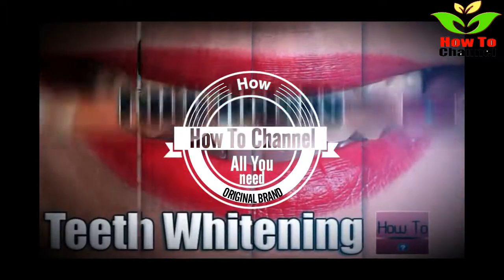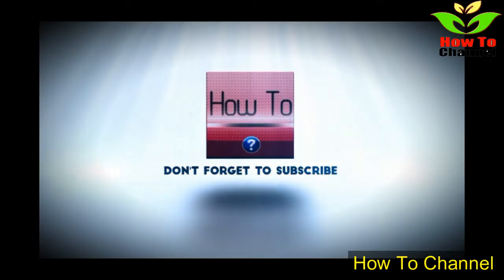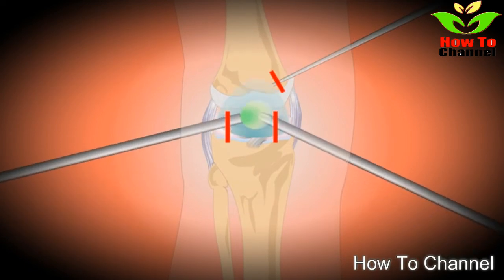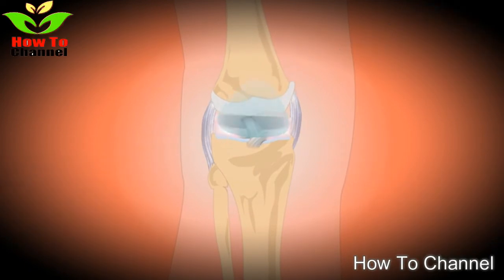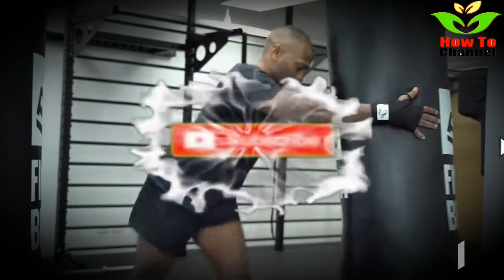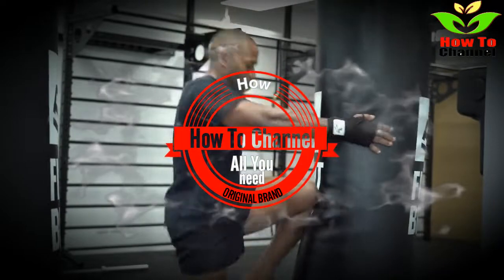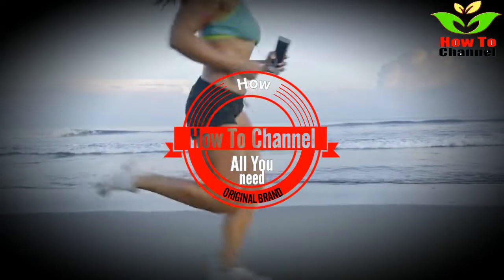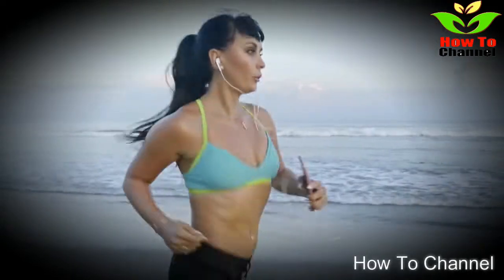I drank it for 7 days! Say Goodbye To Knee And Joint Pain